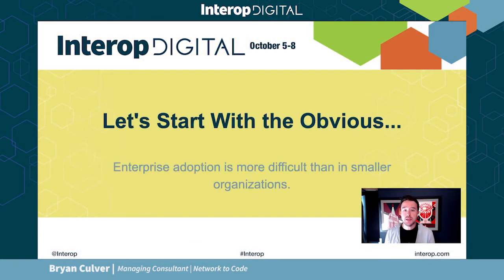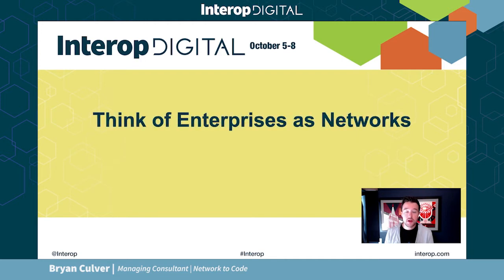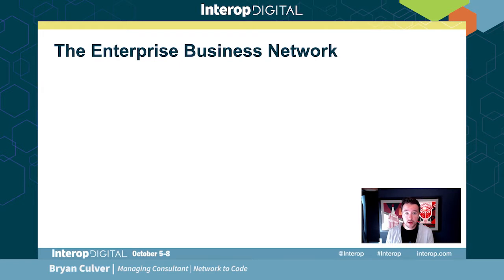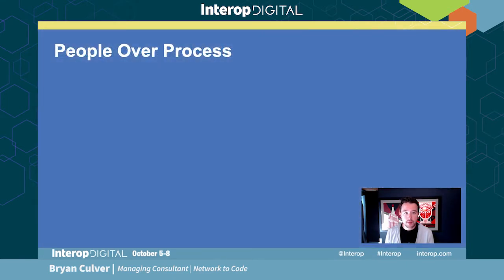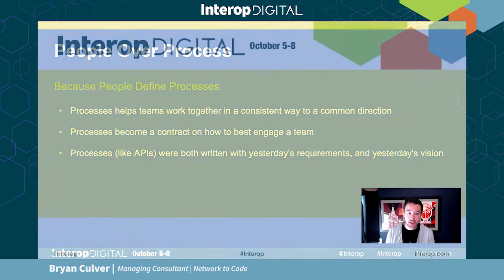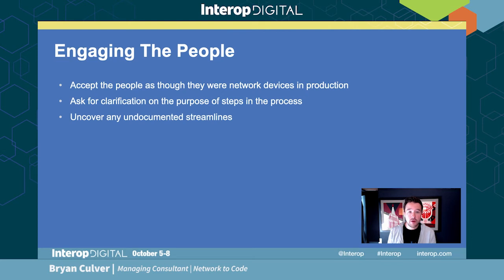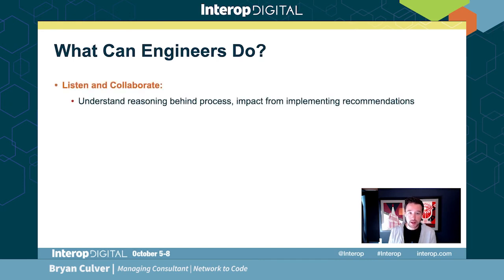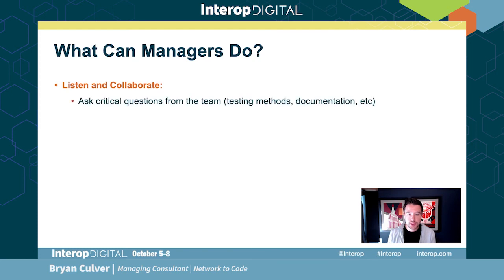Engaging People & Process Around Enterprise Adoption for Network Automation, Interop 2020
Bryan Culver, Network to Code

Whether approaching the project from the mind of a consultant, an executive striving for increased business value, or an engineer looking to help change the way work gets done, there are many roadblocks and hurdles to adopting new ways of thinking. However, ingrained processes held onto by teams to an older way of thinking or doing are not developed in a vacuum. This talk will focus on how to navigate those waters, understand why existing processes are in place, and ways to not just remove roadblocks, but drive newer and better roads with better collective buy-in.